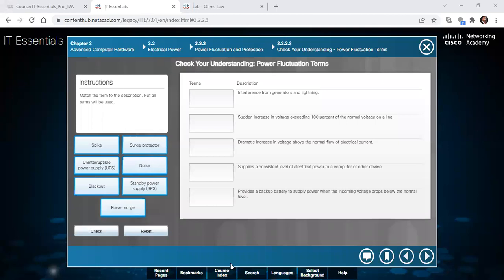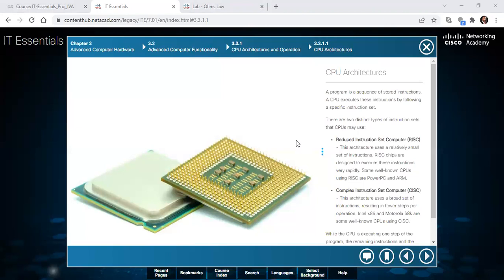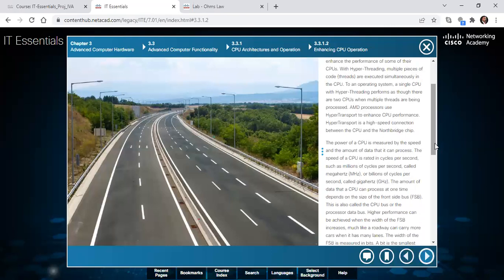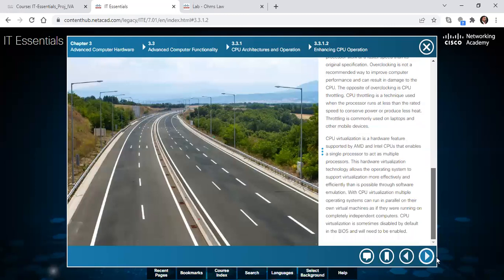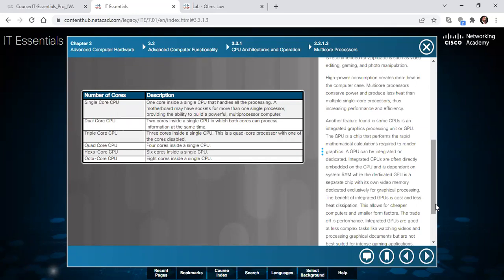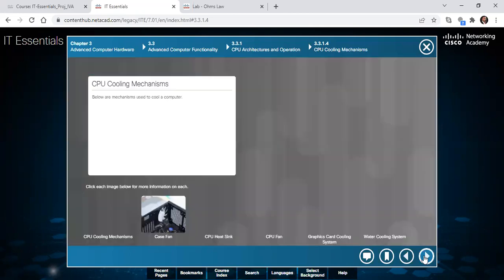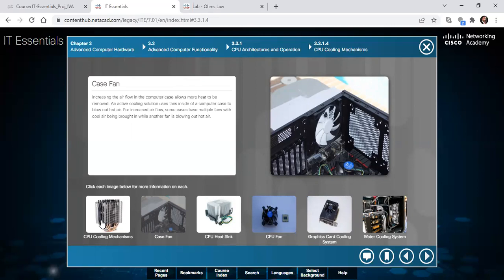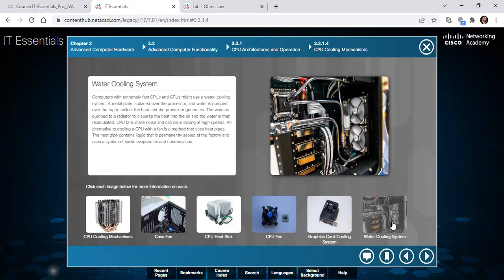I T Essential Day 10